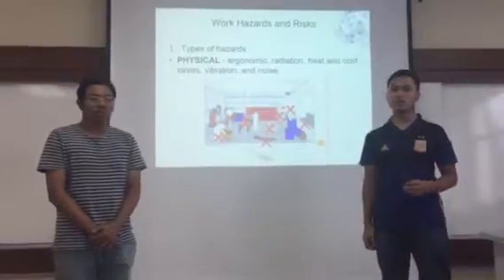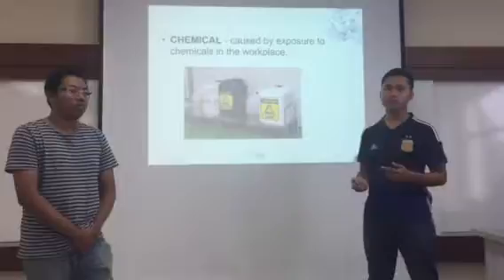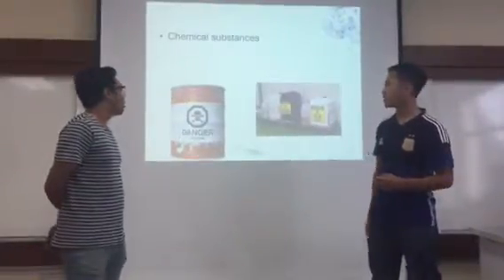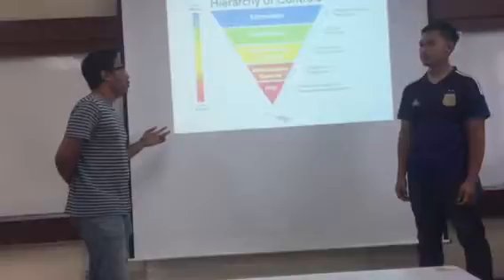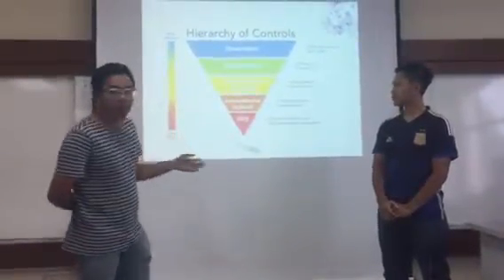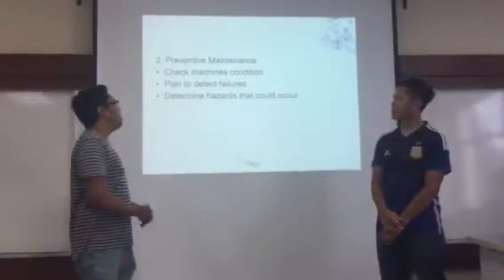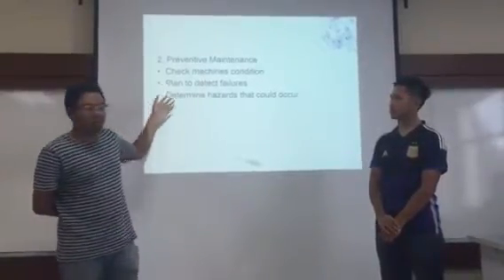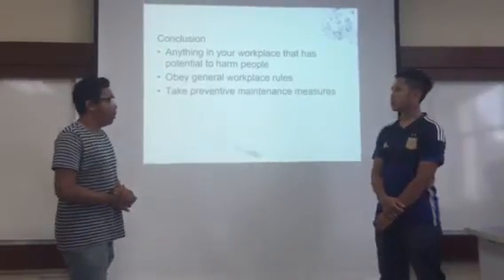Bbi 2423 presentation